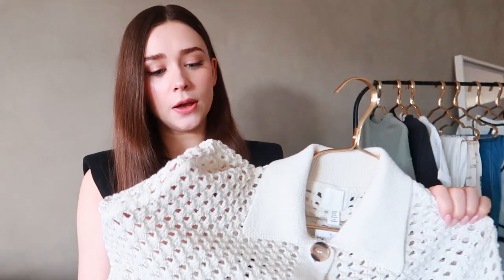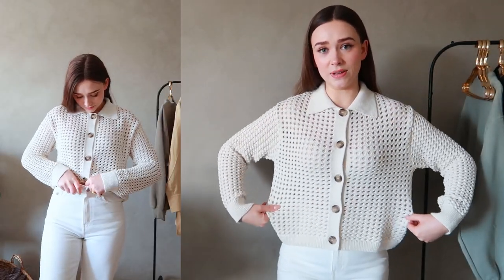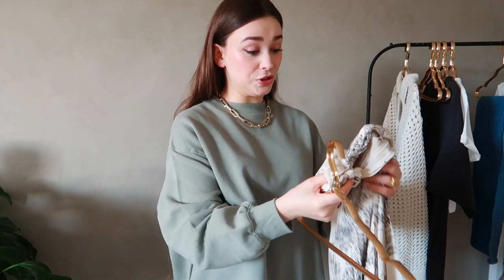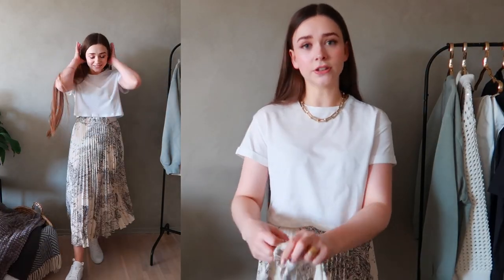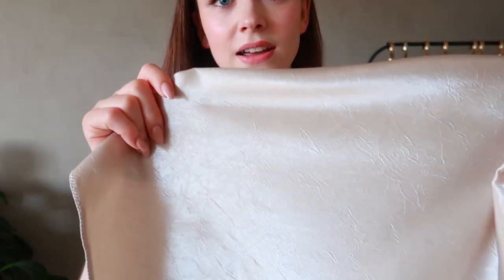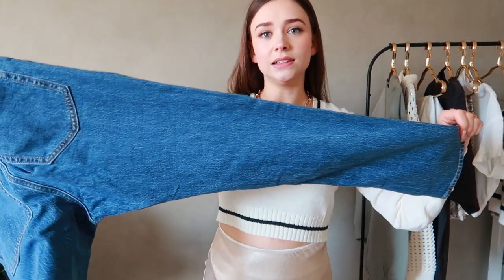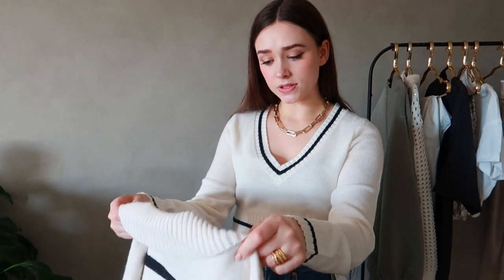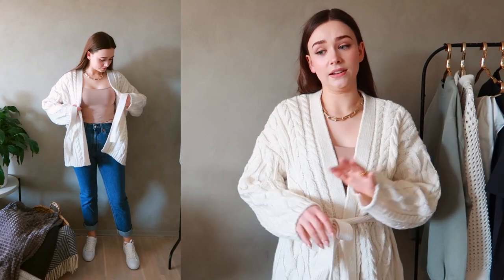H&M TRY ON HAUL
Sharing the pieces I recently ordered from H&M - they keep going in and out of stock, so hopefully most of this will still be available!

I'm 160cm / 5'3, for reference :)

ITEMS
I will list the sizes I ordered and tried on here in the haul in parenthesis for each item. Please note that this does not necessarily mean the size fit me, as I talk more about sizing for each garment in the video.